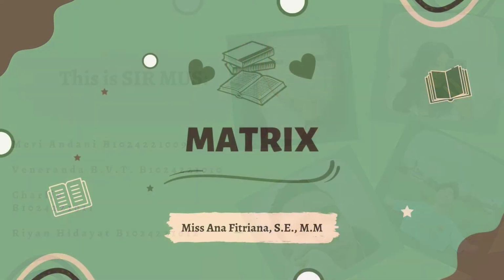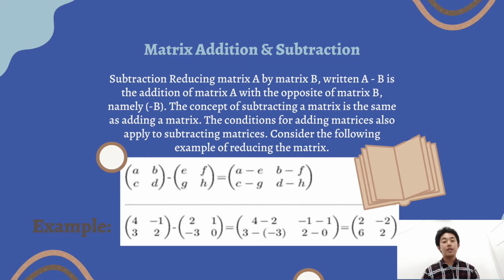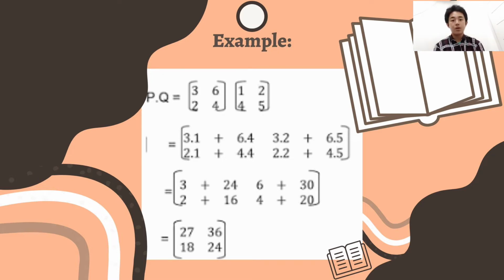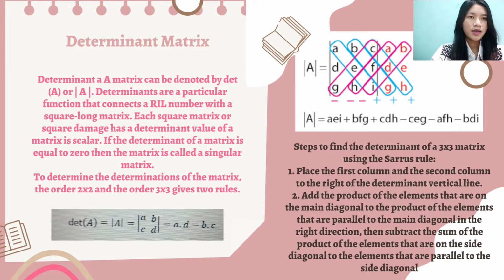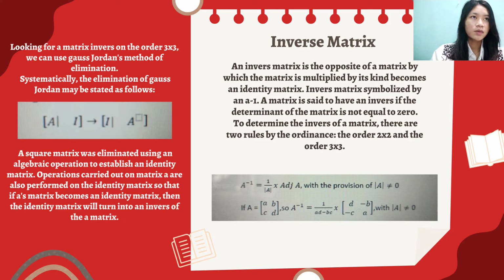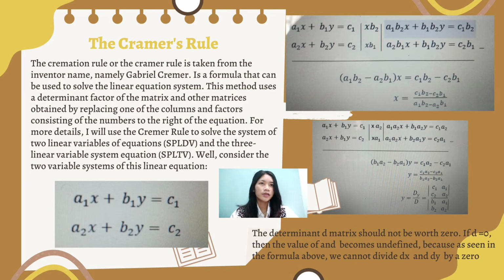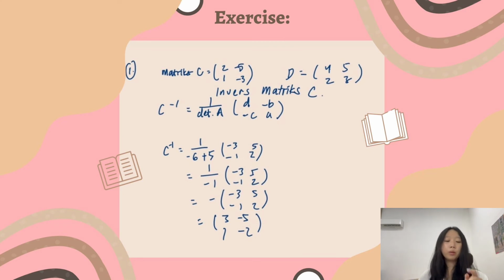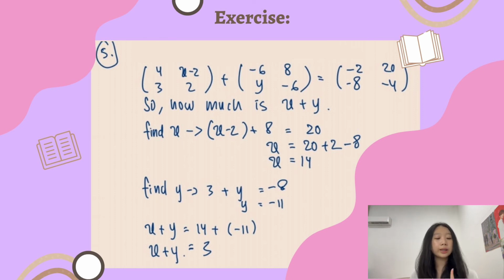Matrix_ SIR MUS